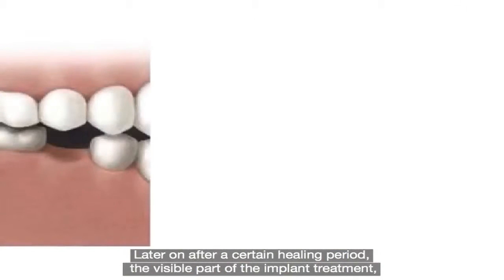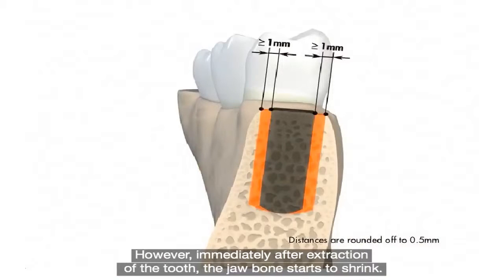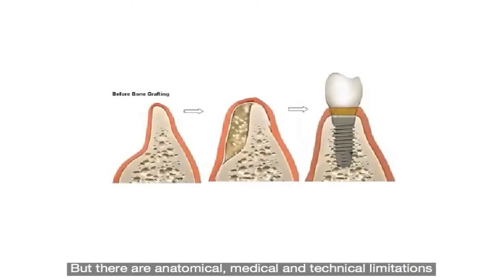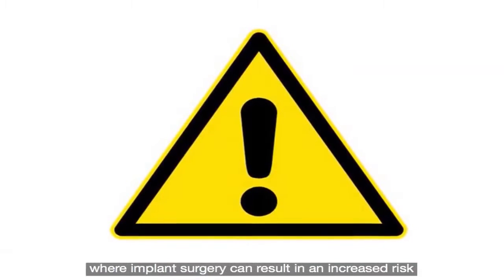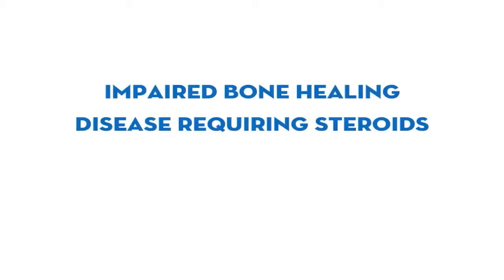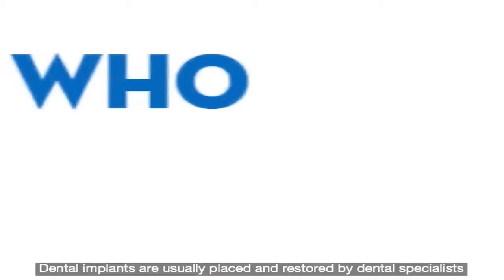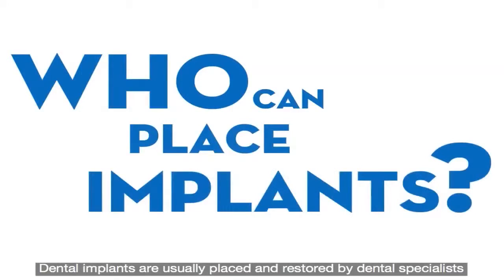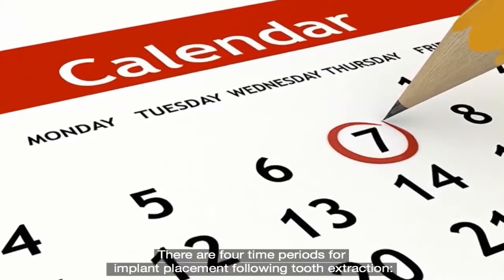Implants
1- What are dental implants?
2- Limitations of implants
3- Implant placement
4- Change of surgical procedure
5- Healing of implants
6- Maintenance of implants
7- Peri-implantitis

The information on this video is meant for basic informational purposes only. It is not intended to serve as dental advice, substitute for a dentist/hygienist appointment or to be used for diagnosing or treating a condition.

This video is developed by P&G Australia.